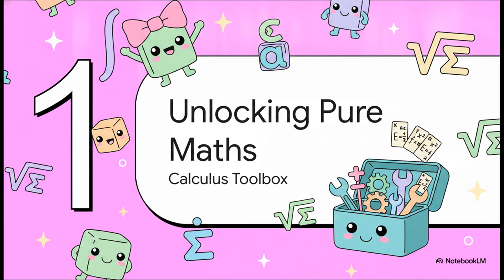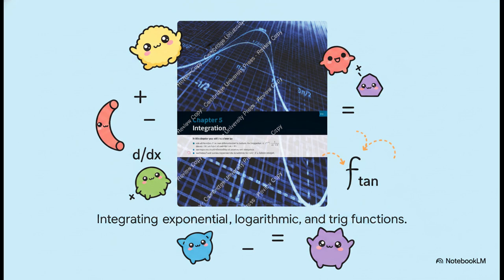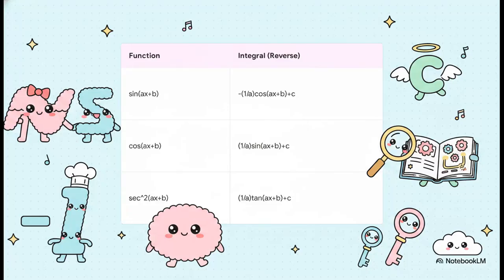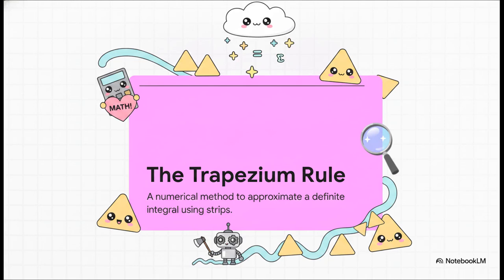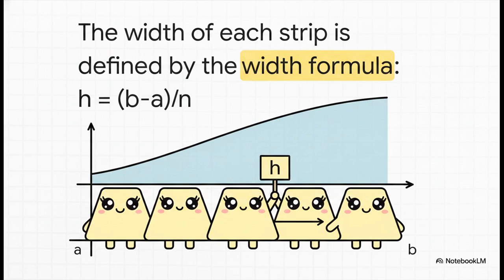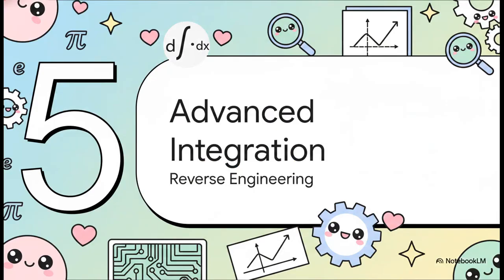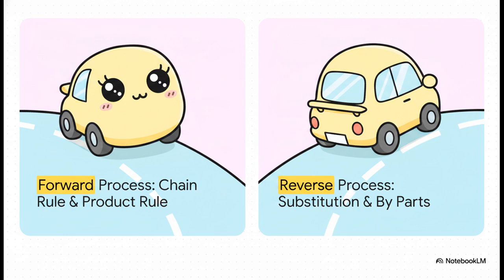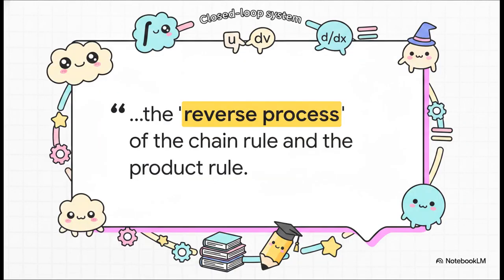Calculus A level Pure math 2-3